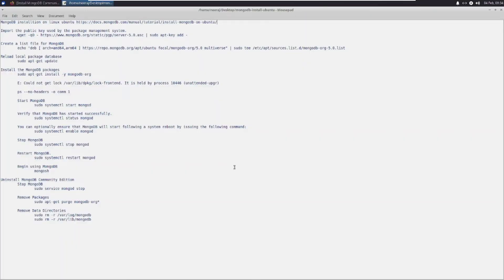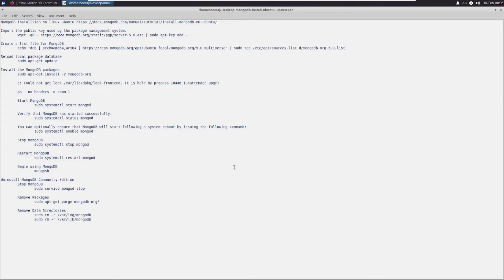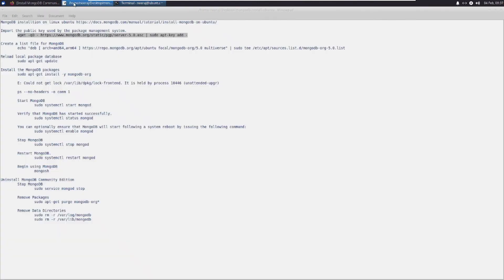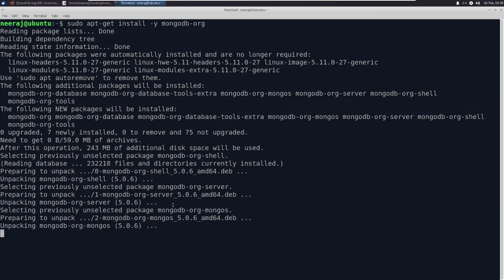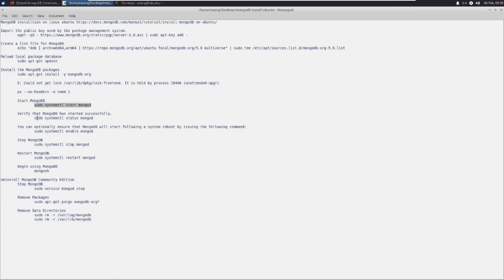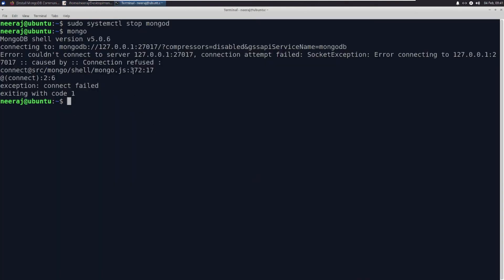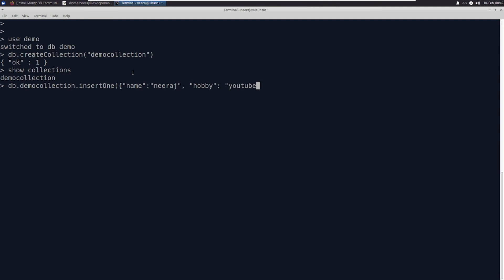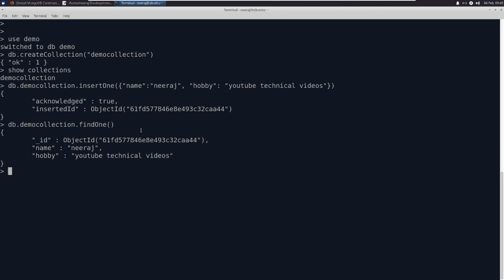How to Install MongoDB on Linux (Ubuntu 20.04) | Install MongoDB on Linux System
Step by step process on "How to Install MongoDB on Linux (Ubuntu 20.04)". Get an understanding of installing MongoDB on Linux System. Install yourself.

00:00 An Introduction
00:15 steps to install MongoDB on ubuntu 20.04
03:51 start MongoDB on ubuntu
05:53 create a MongoDB database and collection on ubuntu

Get answers to the following in this video series:
How to Install MongoDB on Linux (Ubuntu 20.04)

MongoDB Sharding, MongoDB Replication | Learn MongoDB Sharding | MongoDB Sharding over localhost windows, ubuntu and AWS EC2 machines